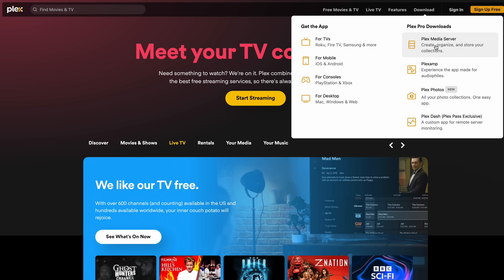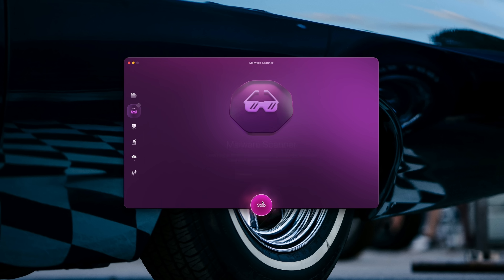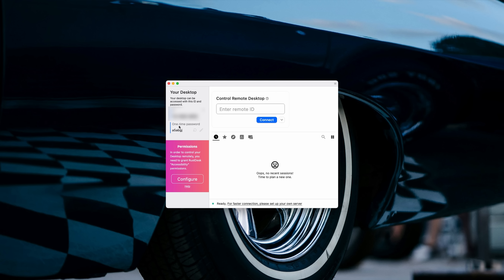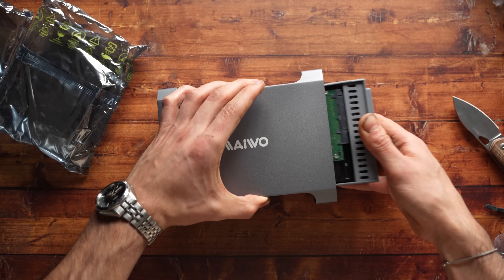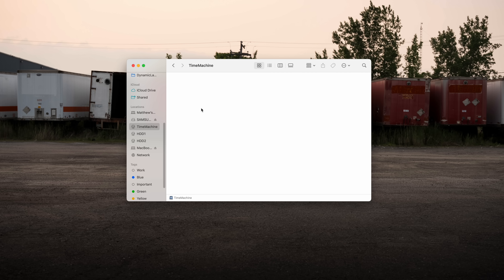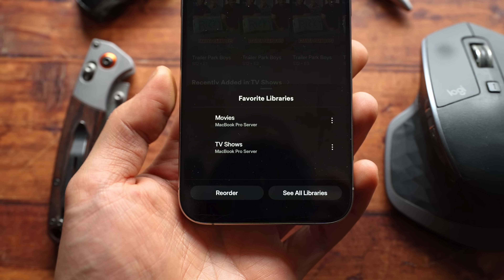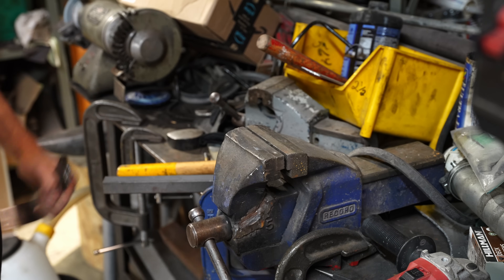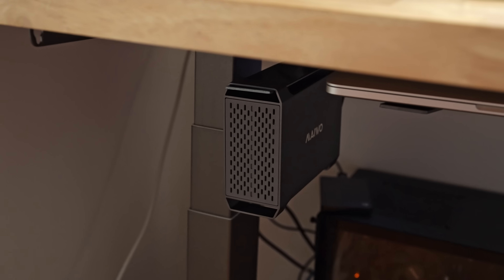An Obsolete Mac is Your Greatest Ally - DIY Homeserver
So we all have old computers lying around, I have a 2015 13-inch MacBook Pro. And the question is what do you do with this old tech? You don’t want it to just lay around in a closet collecting dust. So what do you do if you have this old tech and you want make use of it, because there is still some good potential horsepower. It’s not completely useless. My idea for this video is to turn my old obsolete 2015 MacBook Pro into a Mac Server. Complete with plenty of storage for dumping files, wireless TimeMachine backups, and for using it as a Plex media server.

*It’s worth noting that you can just enable Screen Sharing in the server laptop’s sharing settings. This allows for other Macs to remotely connect without any third-party software. The benefits of using an app like RustDesk is that it can be used by any type of device (Mac, Windows, Linux, Mobile)

Hard-drive enclosure I used
Seagate HDD
Dummy HDMI dongle

0:00 What to do with old tech
0:32 The Vision
2:19 Setting up the Mac Server
4:10 Installing RustDesk (Including Tips)
5:55 HDMI Dummy-Display dongle
6:29 Hard-drive enclosure setup
7:16 Enabling “Sharing” on your Mac Server (screen and file sharing)
8:57 Remote TimeMachine back-ups
9:43 Plex
10:18 Building the under-desk mounts
13:35 Installing the mounts
14:36 Wrap-up